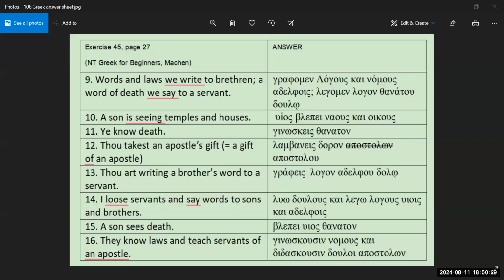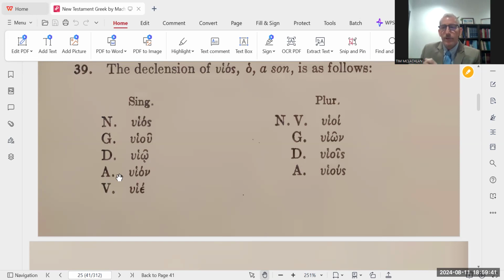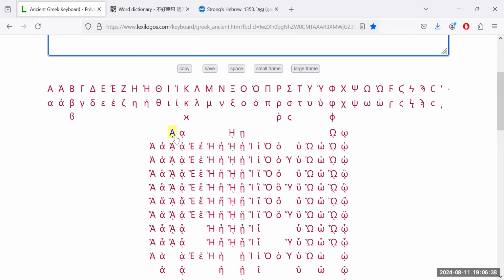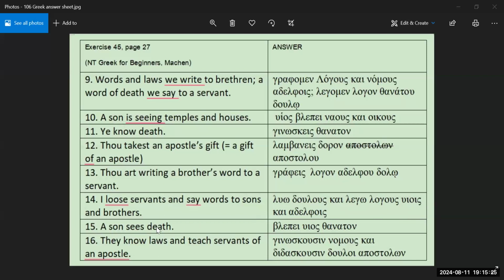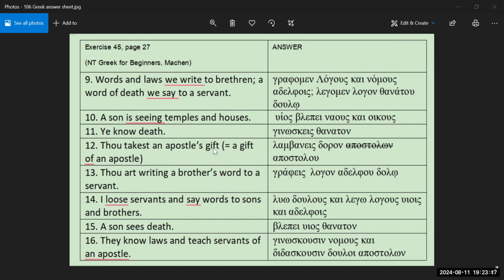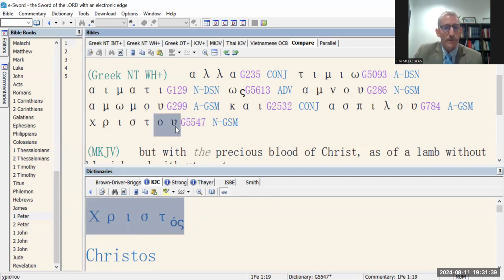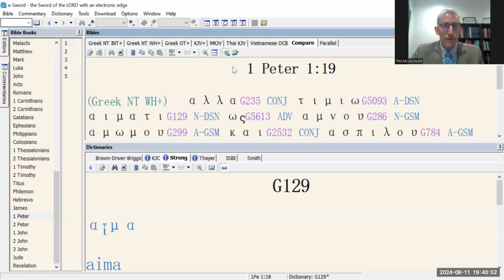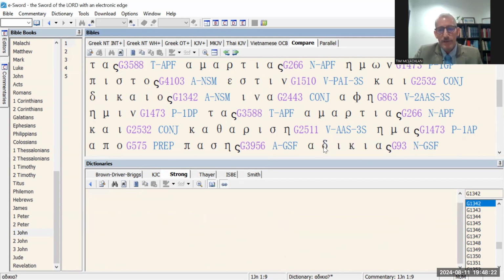106 B Greek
For students of Davao Grace Theological Seminary (DGTS) Explaining the homework (Ex. 45 of NT Greek for Beginners, Machen), and 1 Peter 1:19.